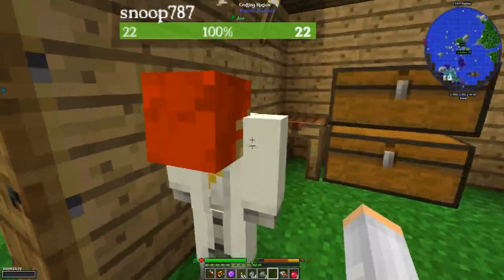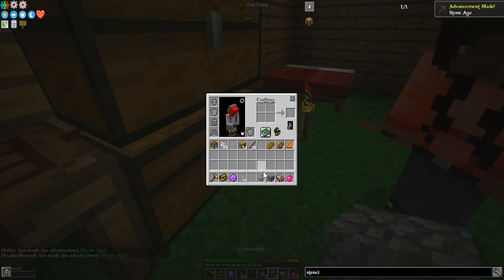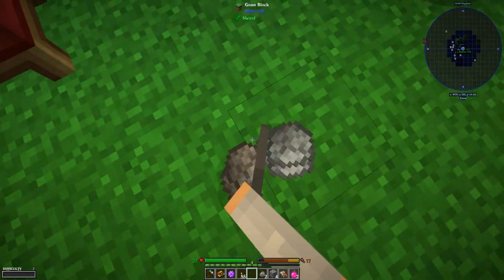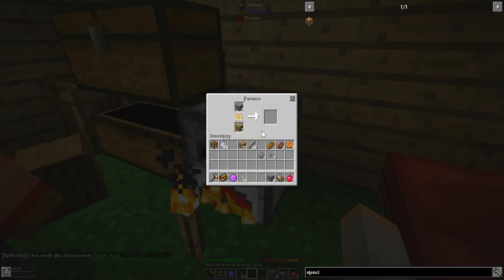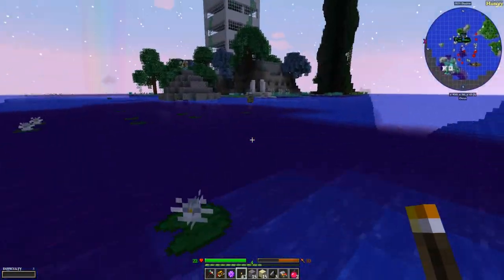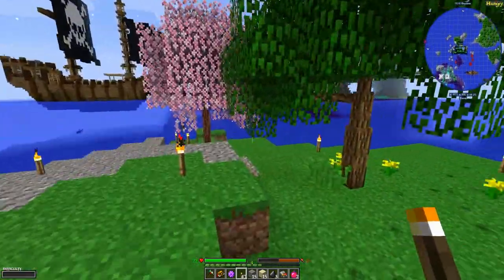SO MUCH NOPE GOING ON! Dimension Zero ep 2 w Modii, Snoop & Haliee